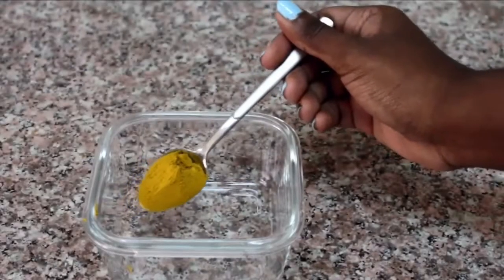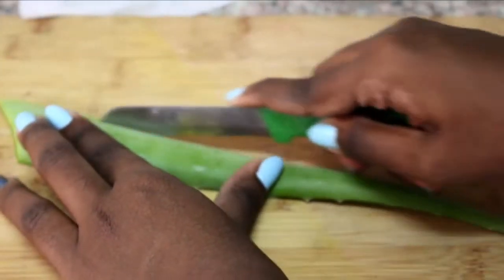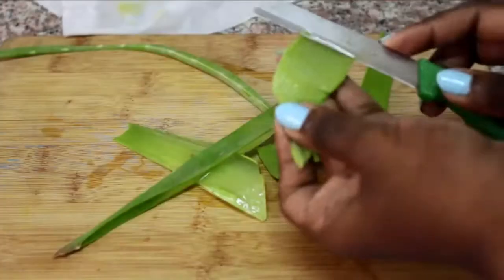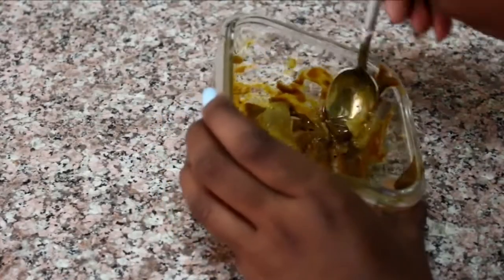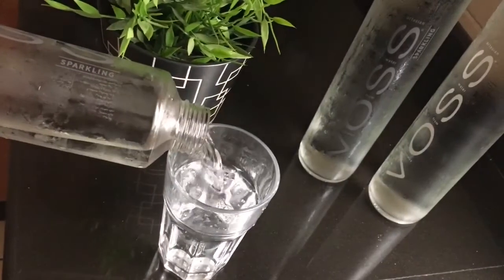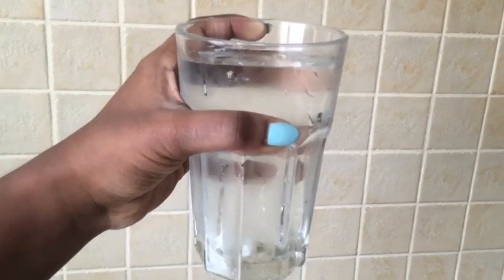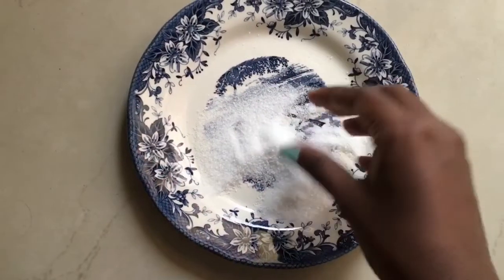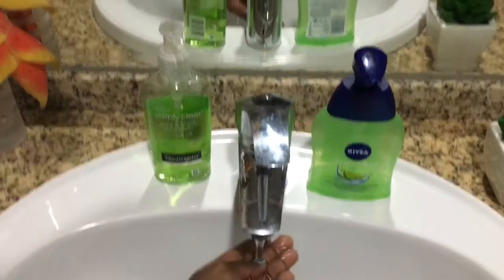3 WAYS HOW EASILY TO CURE ACNE AT HOME | INDIAN SKIN | NIKKI CHARMS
HEY Guys!!

Products for the DIY mask
1) Turmeric Powder
2) Aloevera Gel
3)Honey

Also on a side note, an alternative would be Lemon + i tsp of honey. Glad if i could help you.

xoxo - Nikki